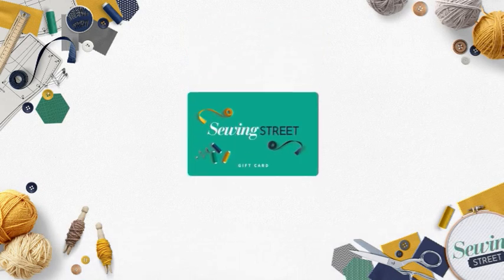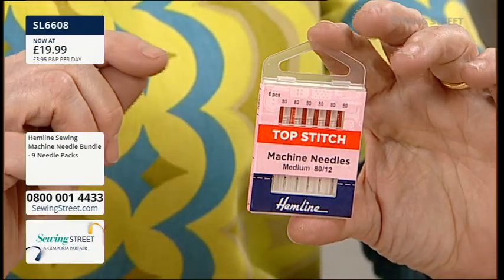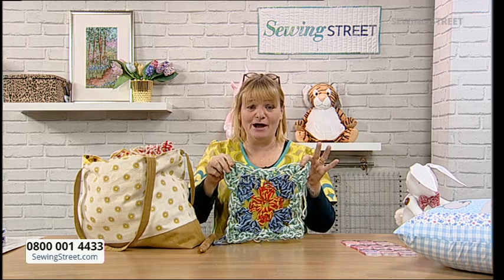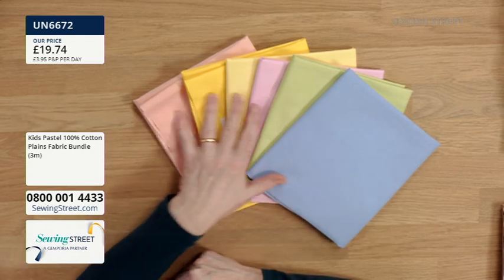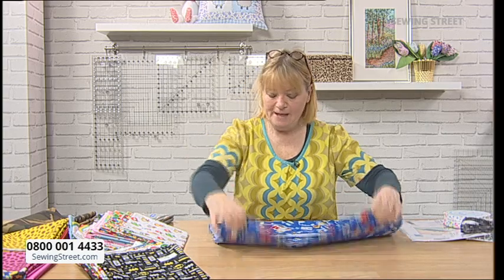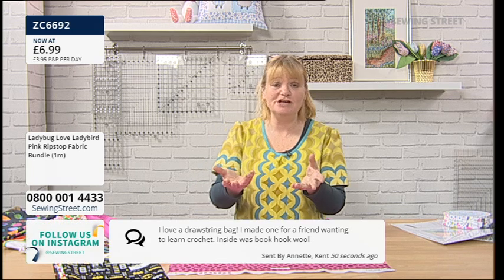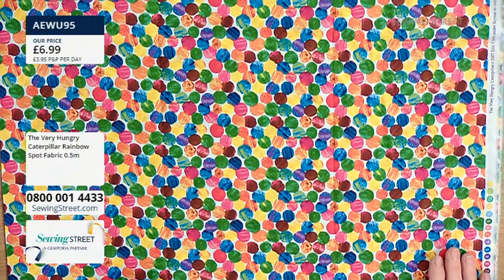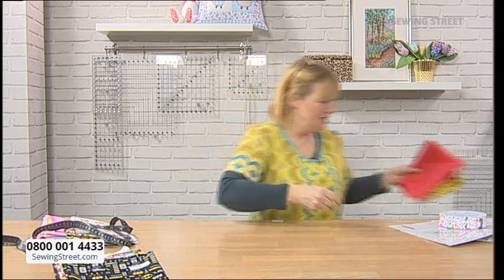Sewing Street 13/03/2023 Easter Bunny Soft Toy With Sandi Millichip-Massocchi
HOUR 1: 0:02:00
Fabrics For Our Little Princes And Princesses

HOUR 2: 1:02:00
Easter Bunny Soft Toy With Sandi Millichip-Massocchi

HOUR 3: 2:02:00
Sewing Room Tools

HOUR 4: 3:02:00
Spring Sheep Applique Cushion With Sandi Millichip-Massocchi

HOUR 5: 4:02:00
Yarn Lane: Juey Jumbo With Julie Crowther